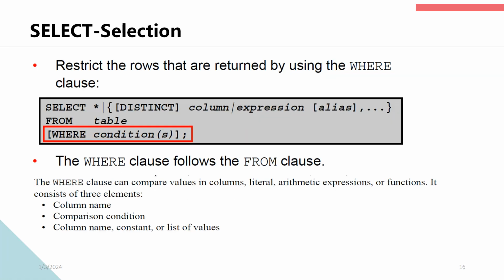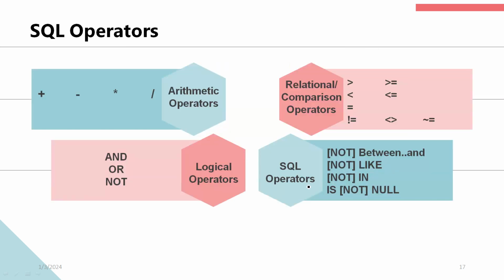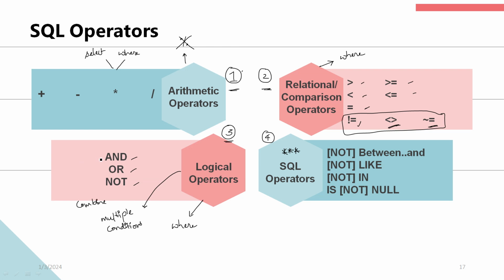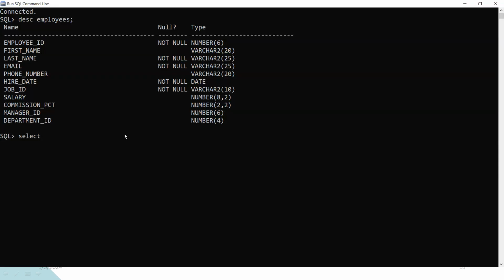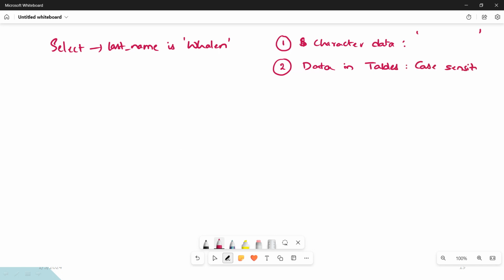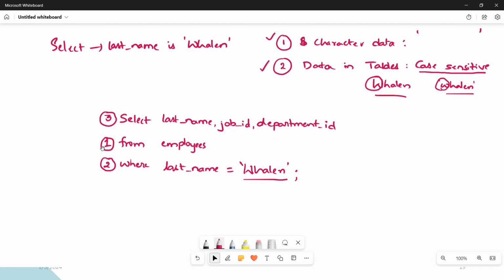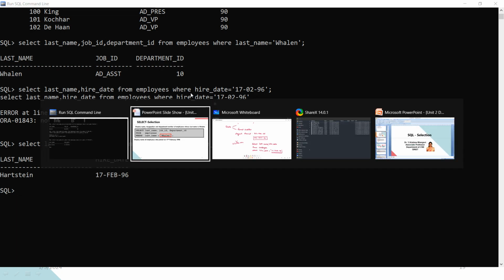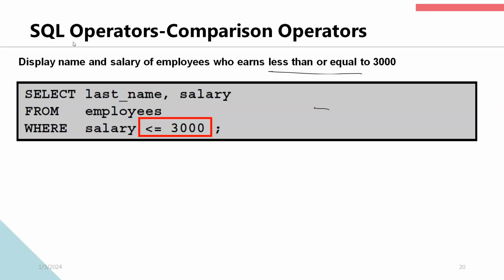SQL - Selection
This video provides you the knowledge on practical approach of using Selection capability of SQL select statement.